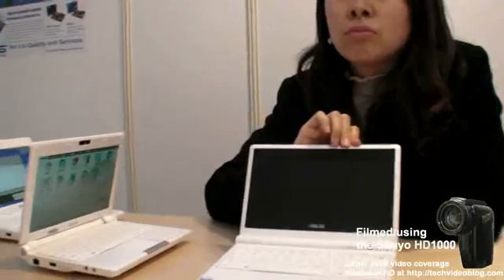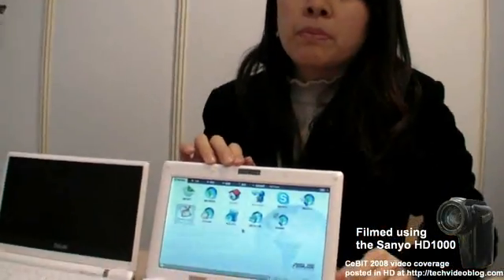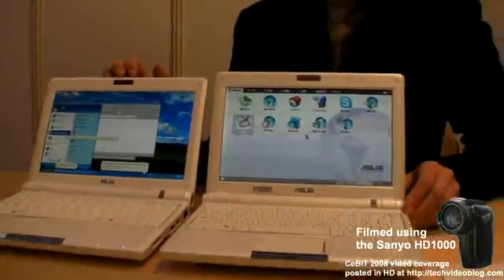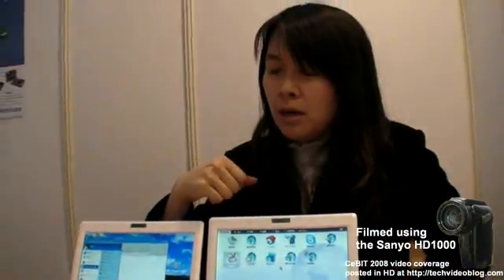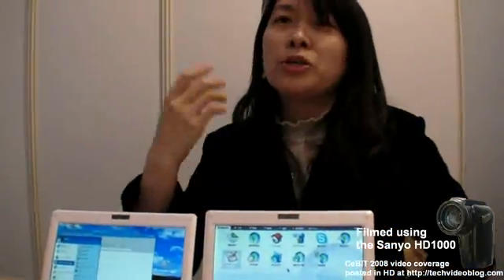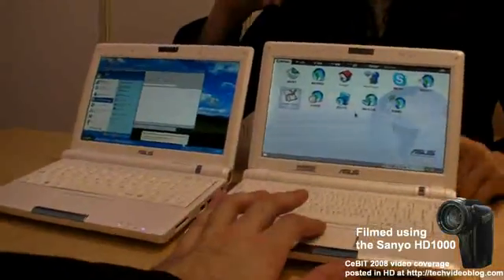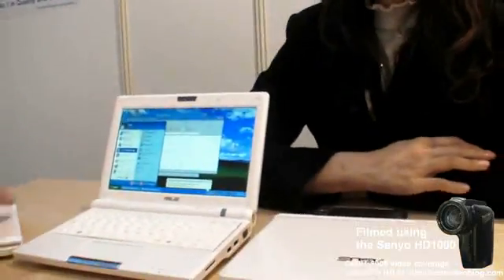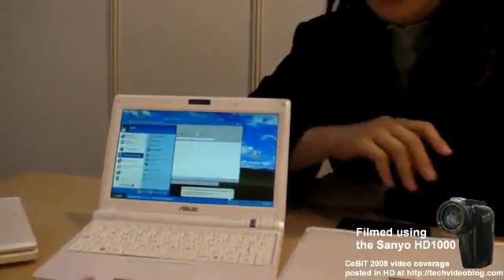Asus Eee 900 at CeBIT 2008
An Interview with Asus Eee product manager Zing Chen. Comparing the OLPC XO to the Asus Eee, showing the Eee 900 running Linux and Windows ... all » XP and with its larger screen (perhaps lower battery life) and the probably 99 price tag. You can watch this video in HD quality